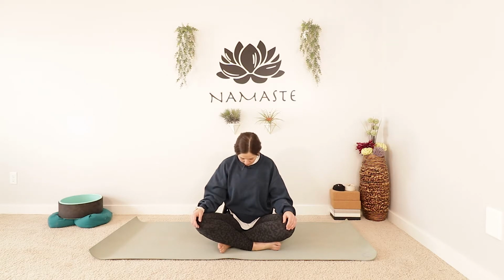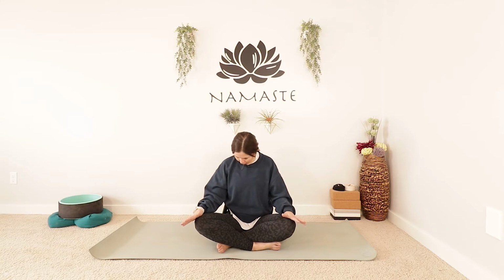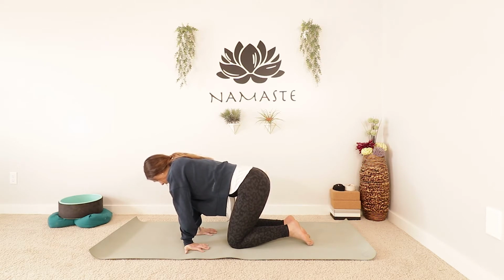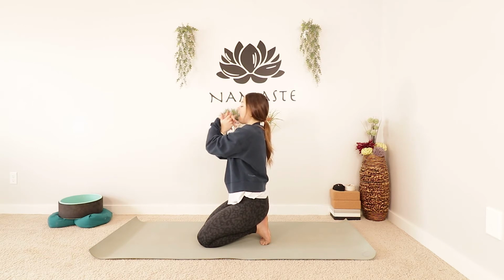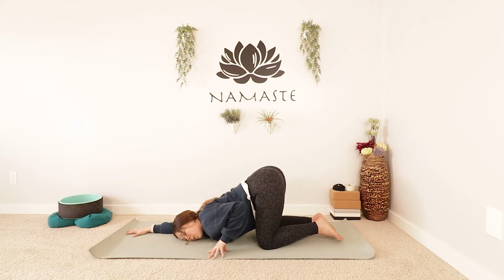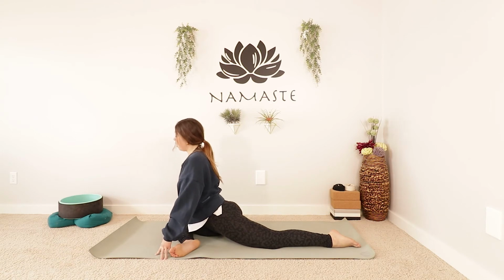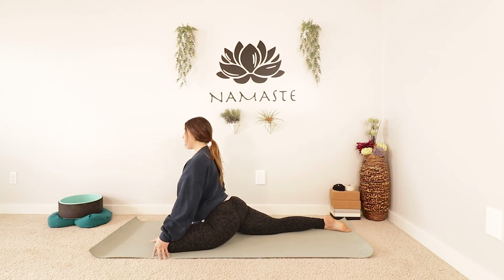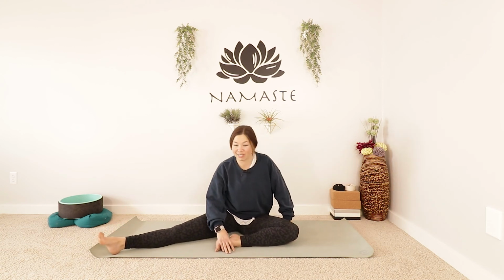YOGA FOR FLEXIBILITY | Full Body Stretch | 15 Min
It has been a week and I couldn't be looking forward to my yoga time more today. I hope you enjoy this class and the rest of your day :) Namaste

Rachel